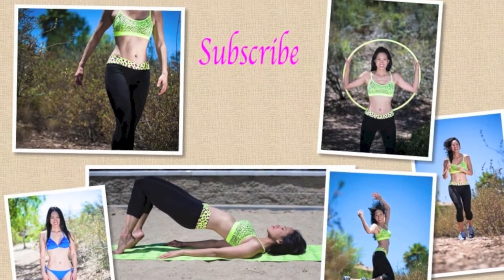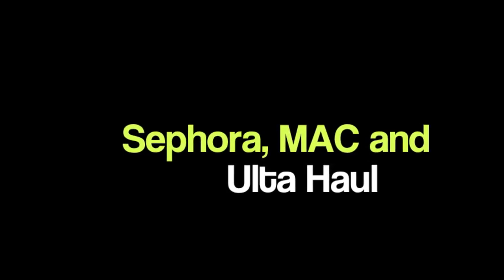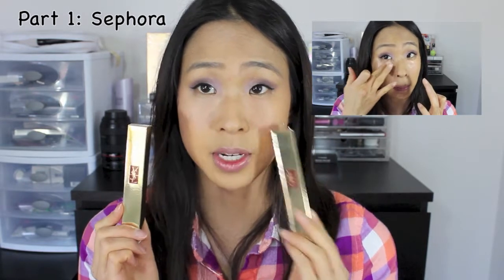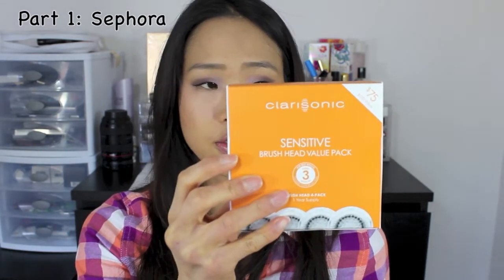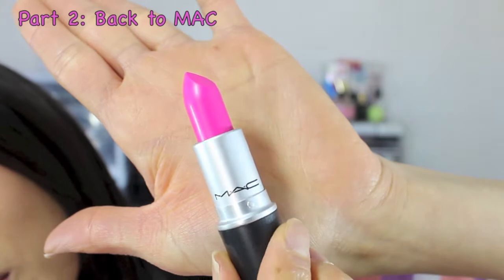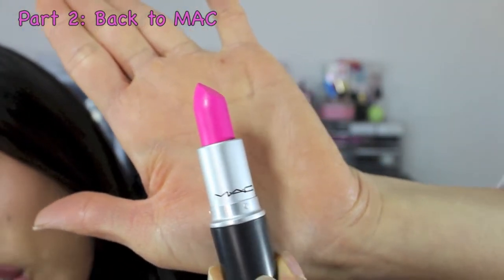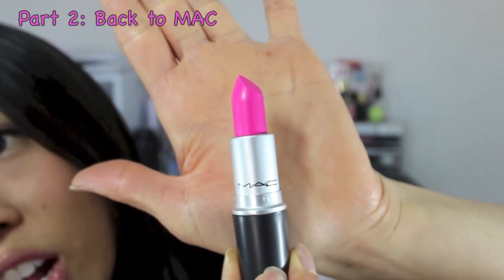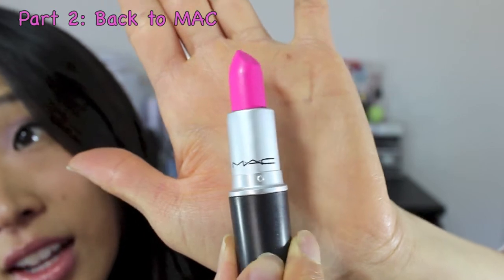Sephora MAC Ulta Haul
I purchased everything in this video and the opinions I make are all my own I was not paid for this video.

Makeup I am wearing:
Face: Revlon Age Defying in 13 Golden Beige, MAC Sheer Select in NC35, Korres Zea Mays Blush in Peach, Too Faced Chocolate Soleil, Covergirl & Olay Creme Blush in 230 Lush Berry
Eyes: Clinique Color Surge eye shadow quad in pink chocolate, Anastasia Beverly Hills Lash Genius Waterproof Topcoat, maybelline waterproof lash discovery, L'oreal telescopic explosion waterproof mascara, Almay get up and grow mascara waterproof
Brows: Wet N Wild Eye Brow Kit and MAC brow pencil in lingering
Lips: Tarte LipSurgence in Sweet
Primer & Setting Product: Smashbox Photo Finish Primer and MAC Prep and Prime Primer

Yves Saint Laurent TOUCHE ÉCLAT - Radiant Touch 1 Radian and 3 Light Peach
Korres Autumn Color Collection
Zea Mays Blush in 18 Peach (peachy pink)
Lip Butter Glaze in Pomegranate (sheer coral)
Quercetin & Oak Antiageing Face Primer
Anastasia Beverly Hills / Lash Genius Waterproof Topcoat
Urban Decay Moondust Eyeshadow
Shiseido Bio-Performance Super Corrective Eye Cream
Amazing Cosmetics Velvet Mineral® Liquid Custom Finish Foundation SPF 15
Eco Tools Deluxe Fan Brush